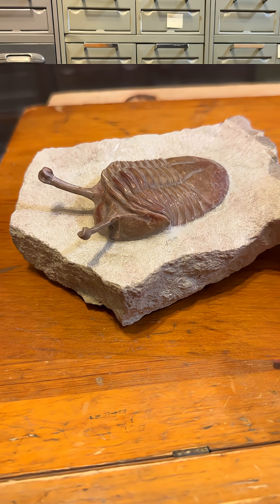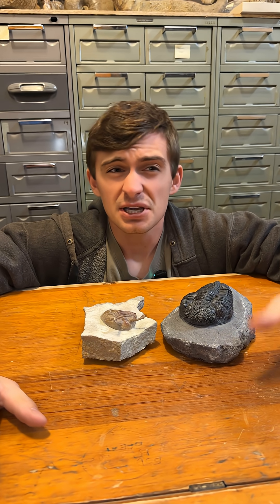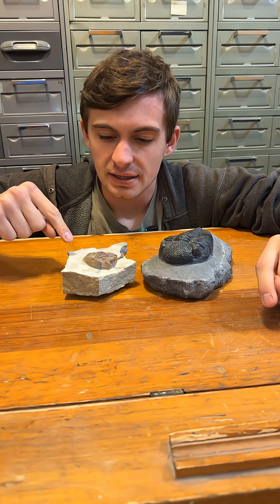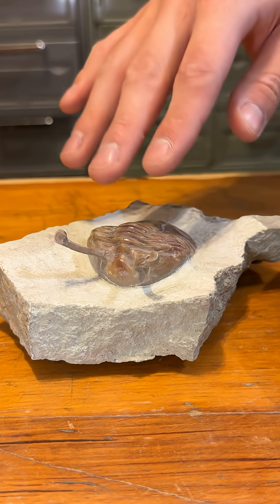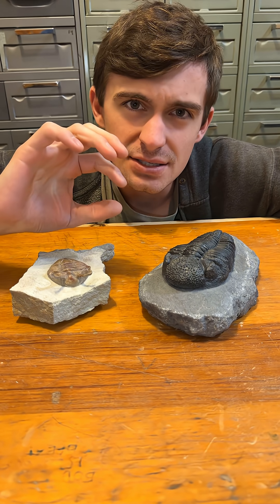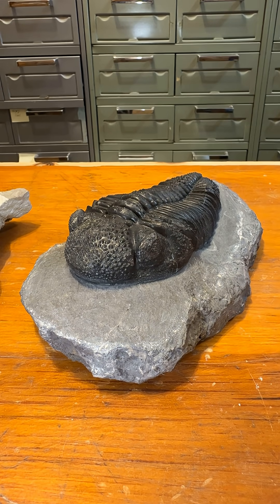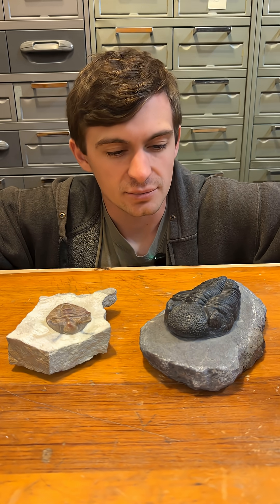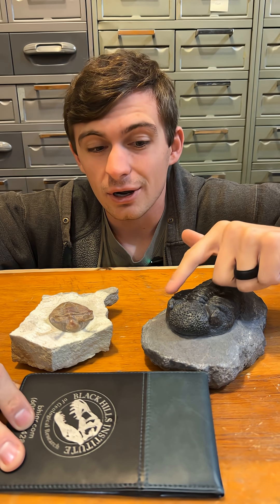Trilobites with Eyes? Fossil of the Week 28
Trilobites, a favorite of many fossil connoisseur, never cease to amaze people. Today, we look at two very special ones (Asaphus and Eldredgeops), which are well-known for their eyes. We dive into these and the function of them in this Fossil of the Week.